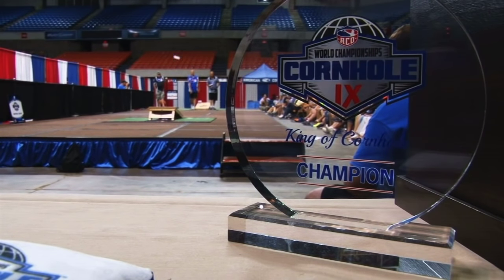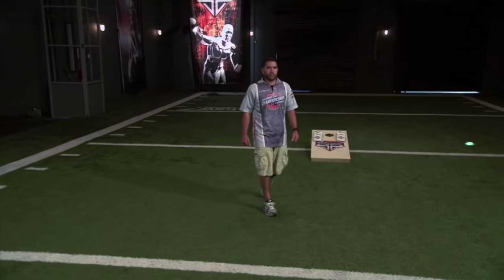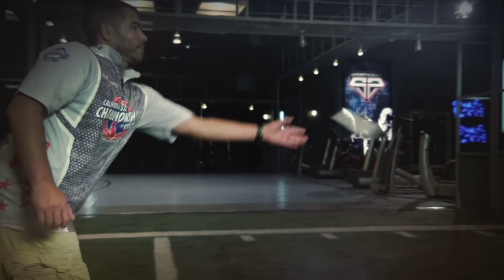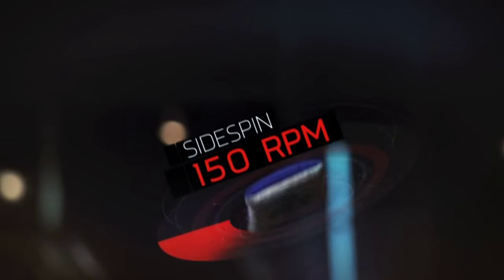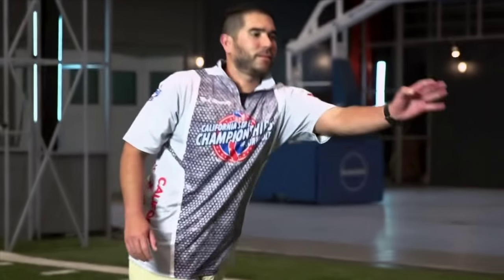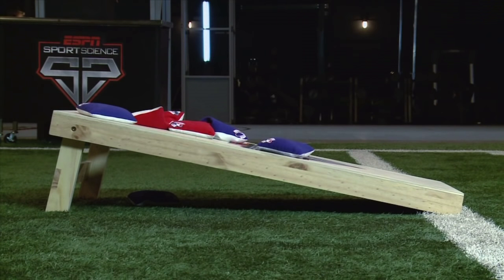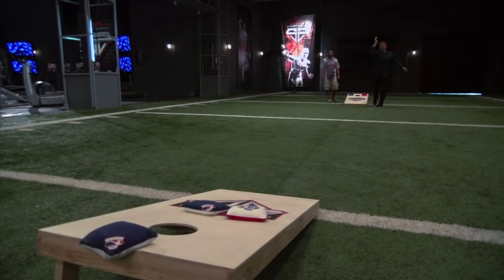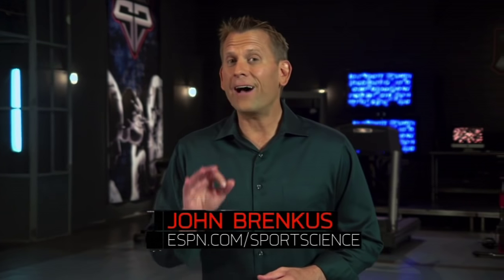ESPN Sport Science with American Cornhole